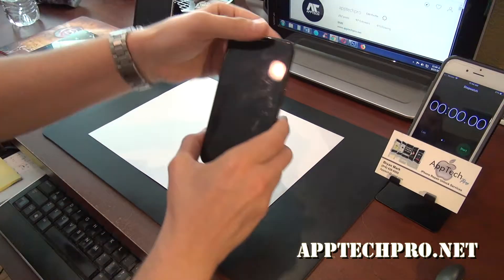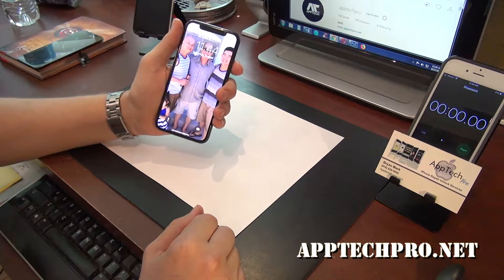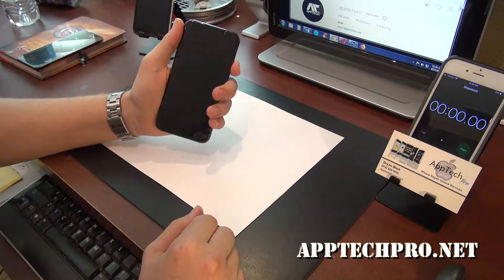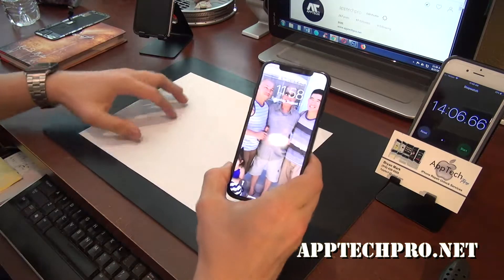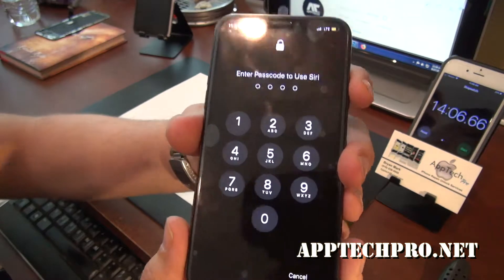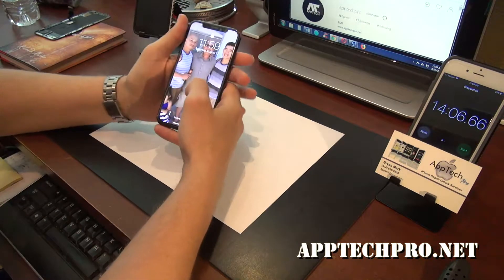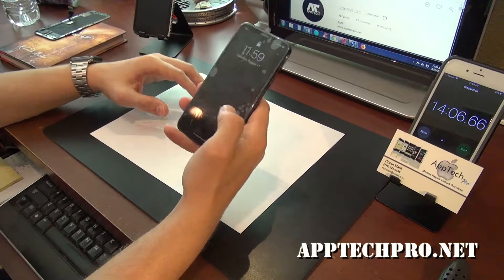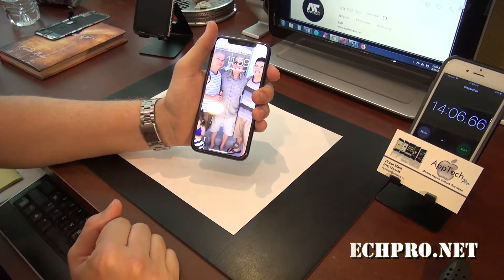iPhone X Screen Repair W: Water Seal in 14 Minutes!